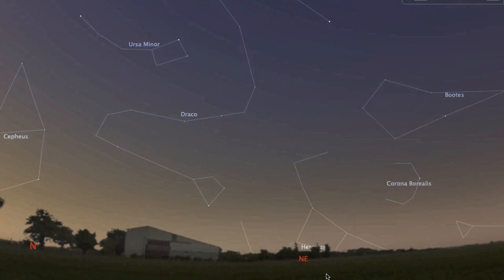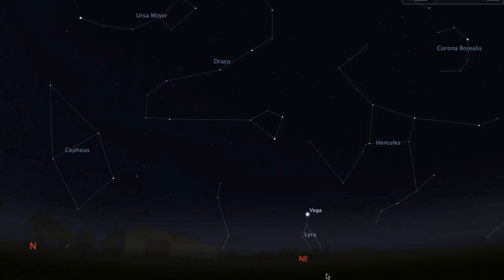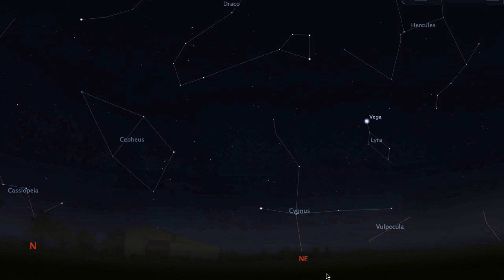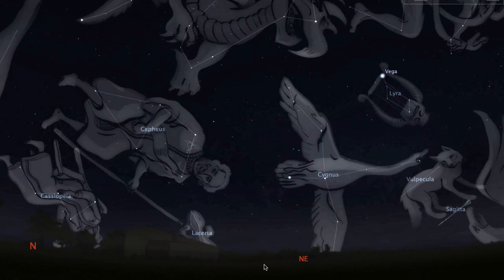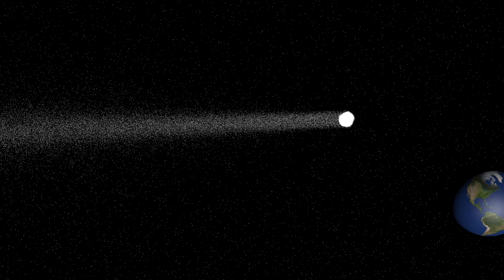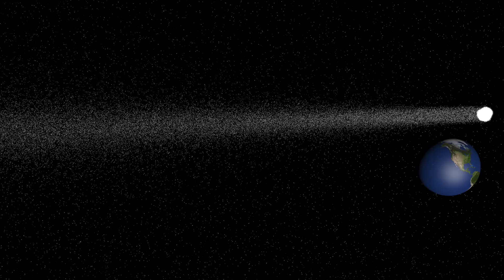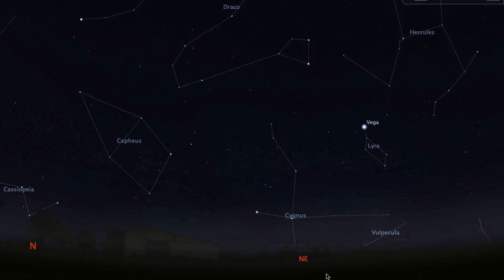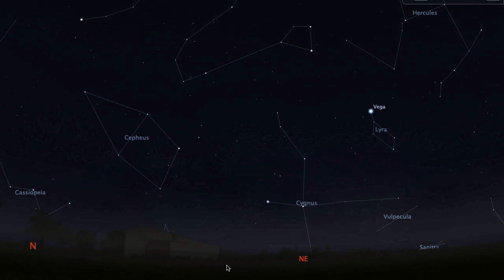The Lyrid Meteor Shower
The annual Lyrid meteor shower is peaking April 22nd. The best viewing time is from midnight to sunrise. Get some warm clothes on and bring some blankets so you can lie down on the ground and look up. Find the constellation of Lyra. It will rise above the horizon in the NE after 10pm.